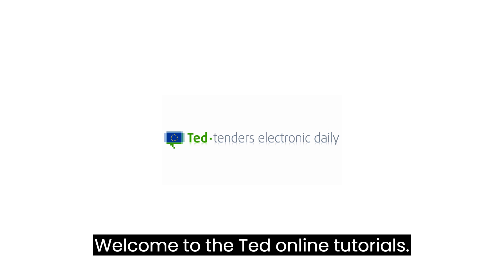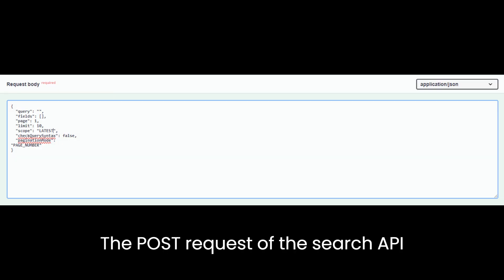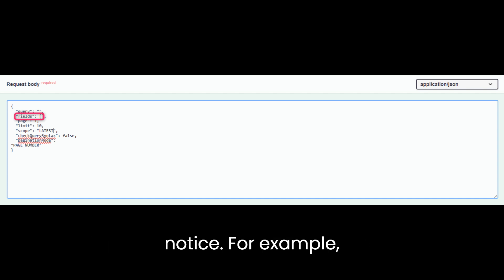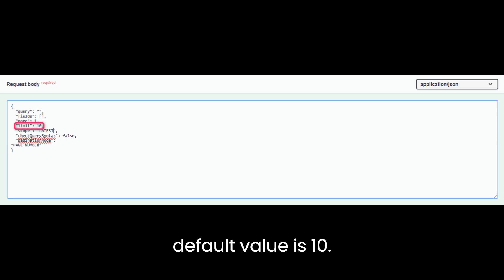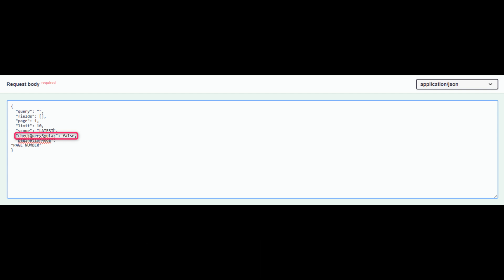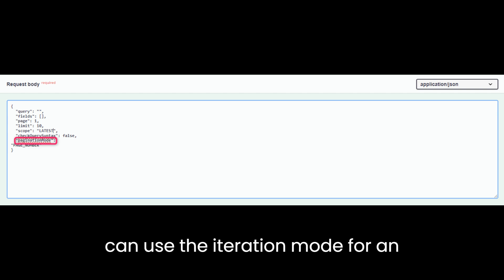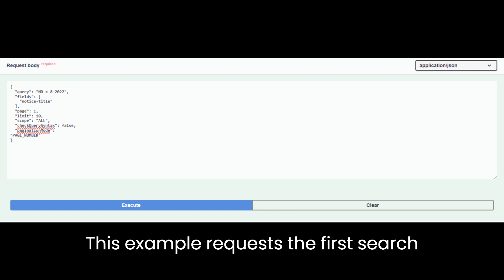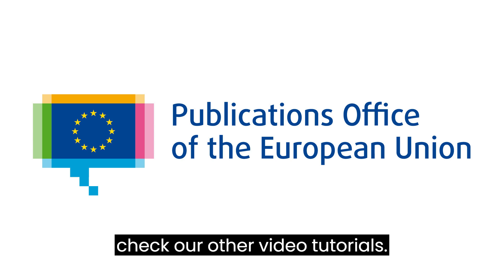TED - Search API – tutorial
TED (Tenders Electronic Daily) is the online version of the 'Supplement to the Official Journal' of the EU, dedicated to European public procurement.

This tutorial shows you how to search for European public procurement notices using the API on TED.